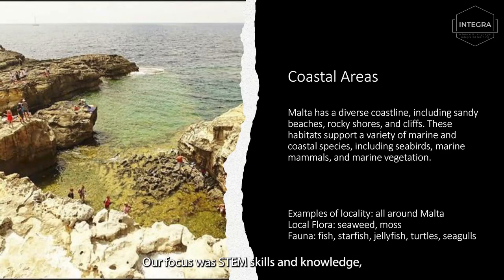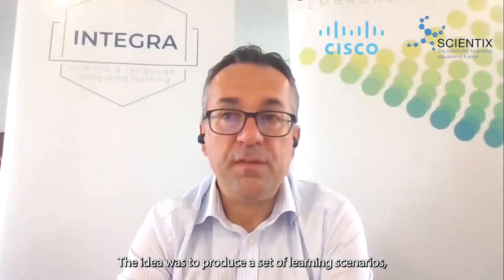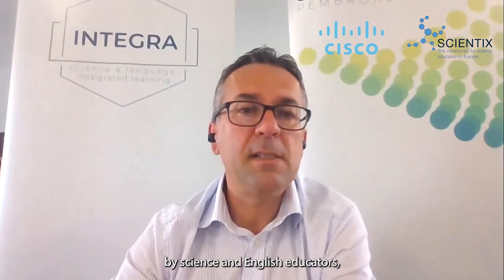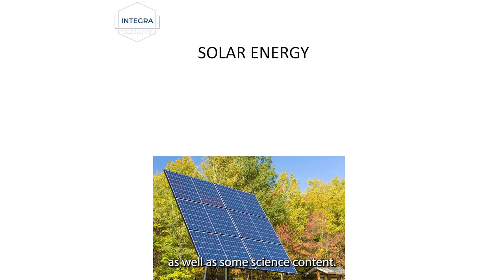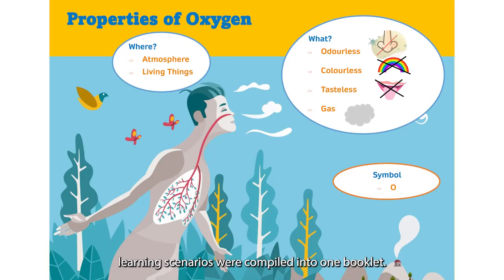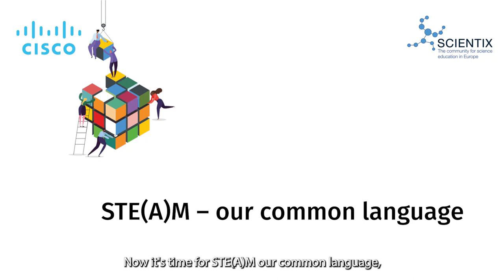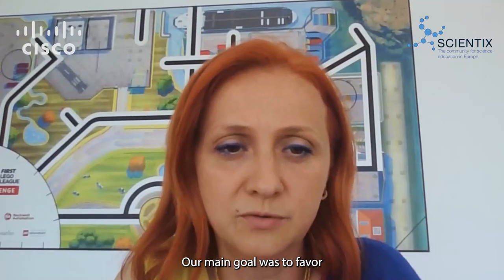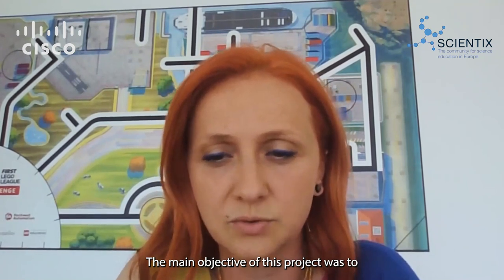Education Resilience in Europe: Integrated Learning (Episode 4)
The fourth episode of our series of videos related to the Education Resilience in Europe initiative is here! Supported by Scientix STE(A)M Partnerships and funded by Cisco, this initiative has identified and supported 15 projects that offer valuable practices, tools, and recommendations for a smoother integration of children from diverse social, economic, and geographical backgrounds.

Join us in this video series to learn how these projects are creating innovative solutions to meet the needs of immigrant students. Explore how they leverage digital tools, teacher training courses, cutting-edge pedagogies encompassing STEM and Arts, content and language-integrated learning, and peer teaching.

In this episode, the focus is on Content and Language Integrated Learning (CLIL), a method that integrates various curriculum topics with language instruction. While more teachers are adopting CLIL, it remains underutilized, despite its proven effectiveness in integrating migrant students, particularly in overcoming language barriers. The episode highlights three projects, supported by SPERE, that leverage language as a vital tool for creating an inclusive learning environment: INTEGRA, STEAM our common language, and How to translate school texts into my language.